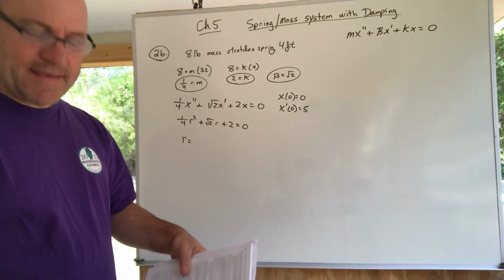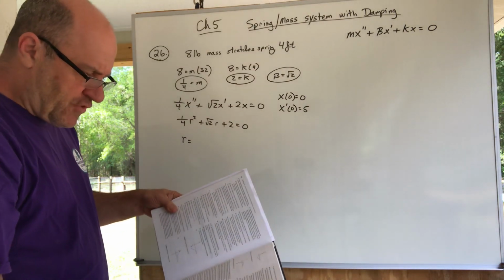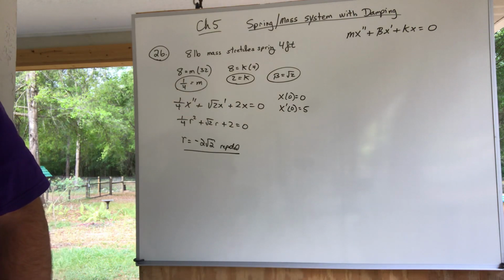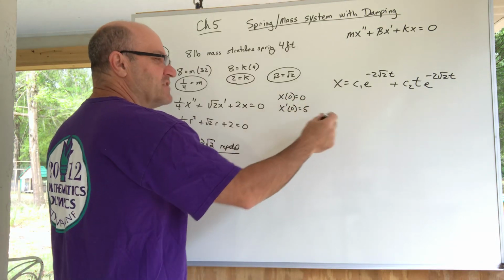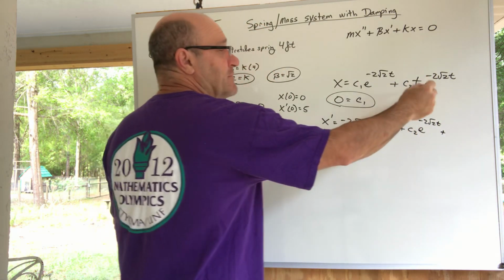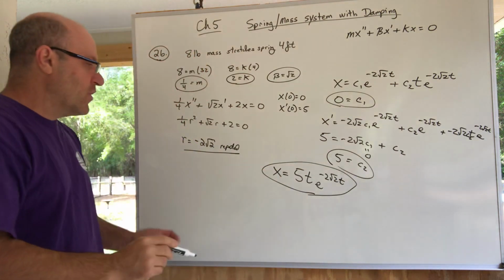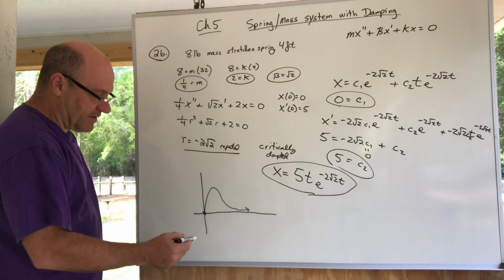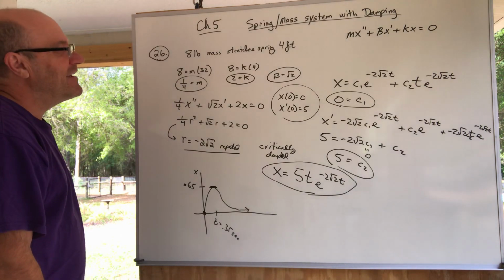Differential Equations ch 5 damping example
Harmonic motion with damping